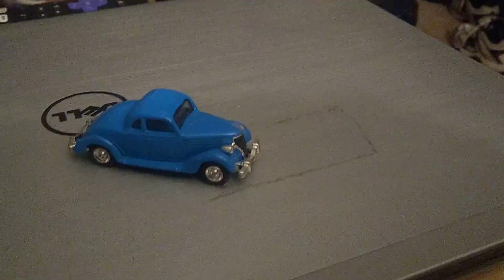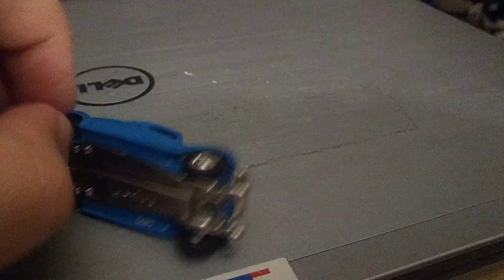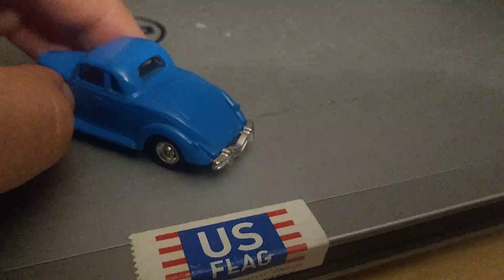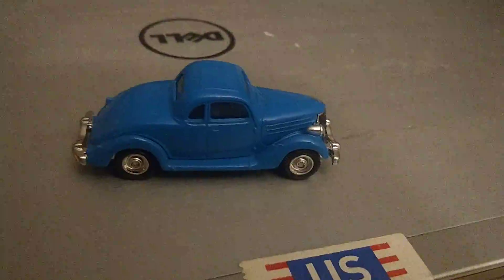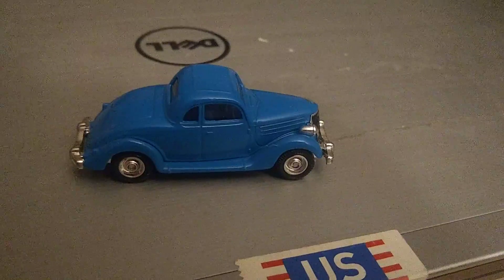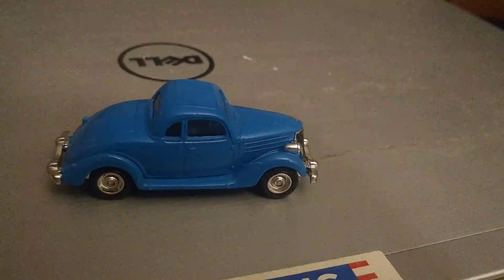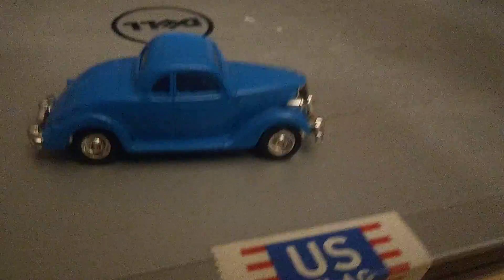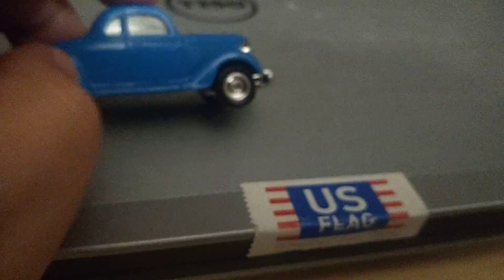Sir Topham Hatt's Car Thomas the tank ertl diecast car episode 72